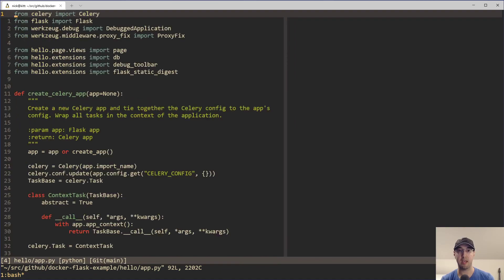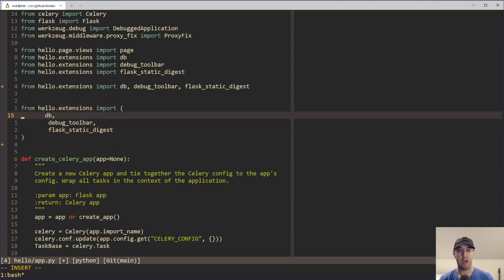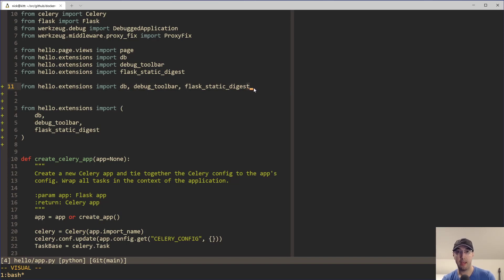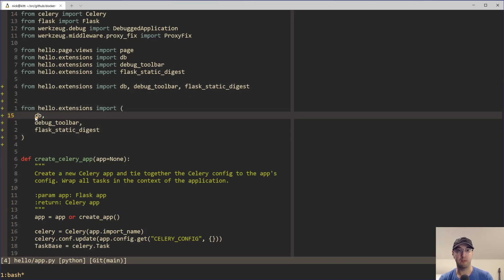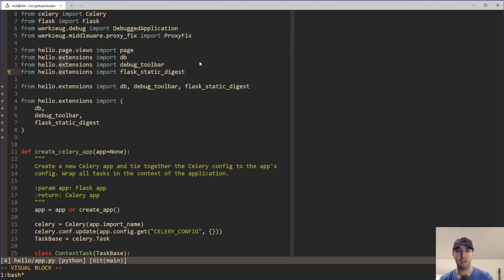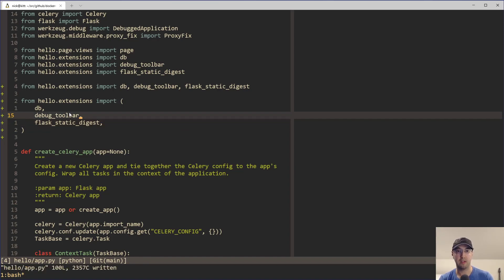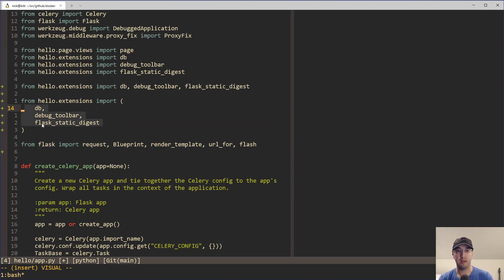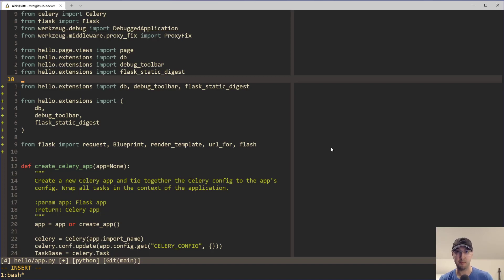Comparing 3 Ways to Import Multiple Things from the Same Python Module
Lately I've been defining each of them on their own line with the full module path.

TIMESTAMPS
0:00 -- What we're going to cover in this video
0:36 -- There's multiple ways to import more than 1 variable from the same file
1:31 -- Lately I've been putting each import on its own line
1:55 -- This new style reduces merge conflicts
2:57 -- Another common way avoids merge conflicts too but it requires decisions
4:34 -- You'll occasionally be typing a little bit more but it's not bad
4:51 -- The 1 liner approach makes it harder to sort your imports
6:17 -- This new style may or may not involve more lines total (it depends)
7:40 -- Which import style do you prefer?